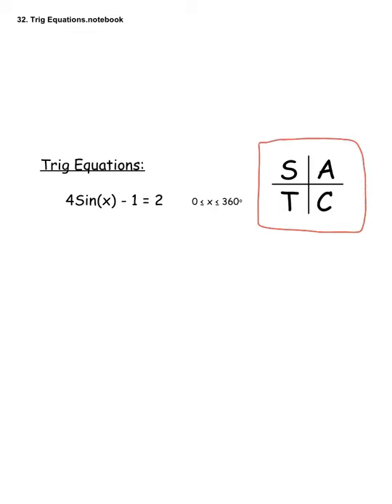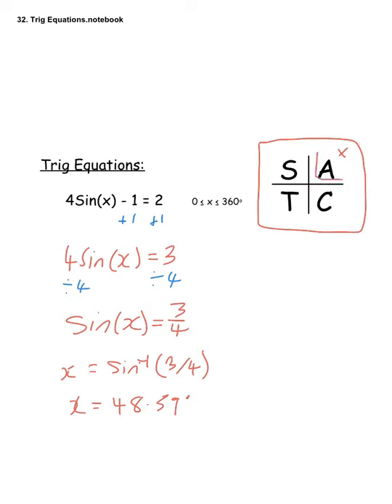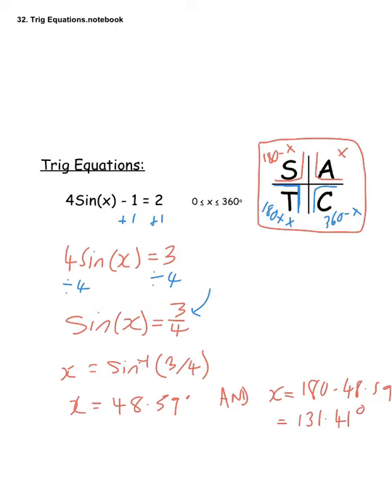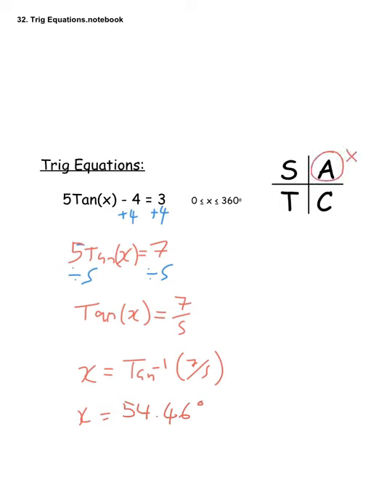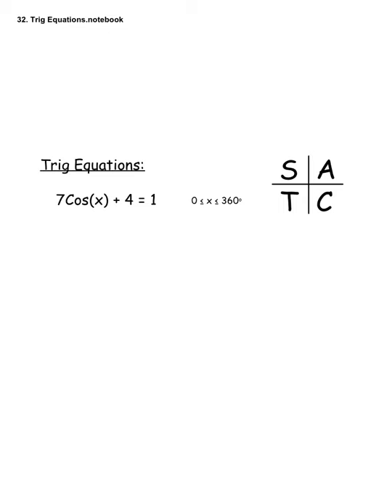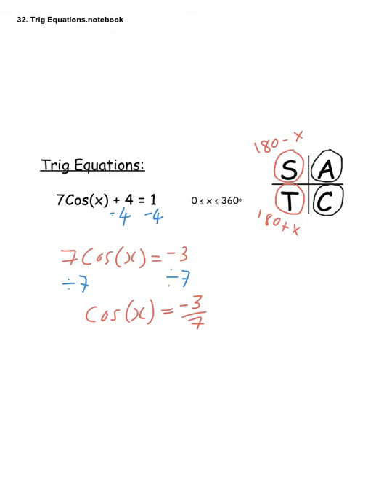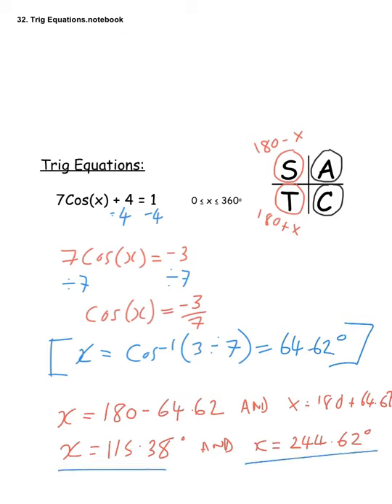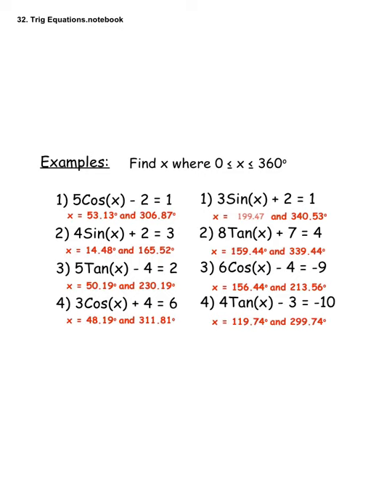Tynecastle Maths - National 5 - Trigonometric Equations